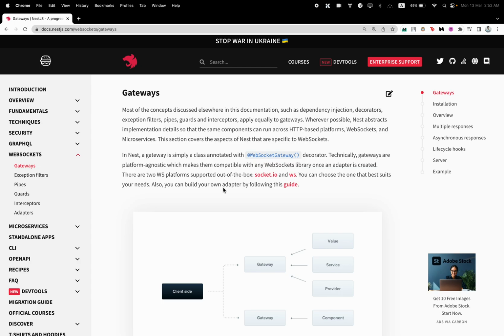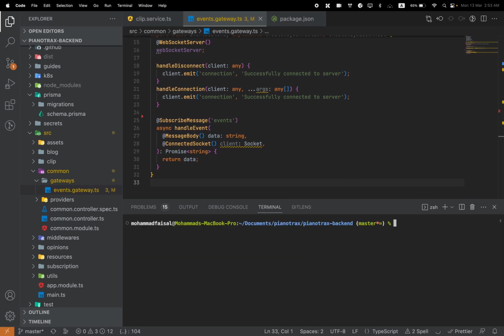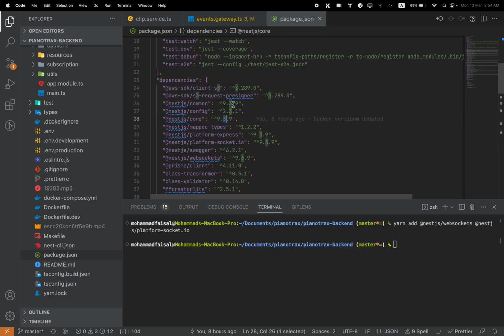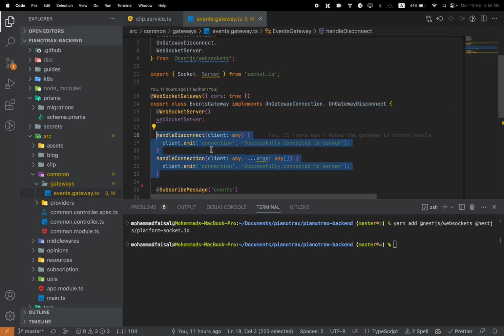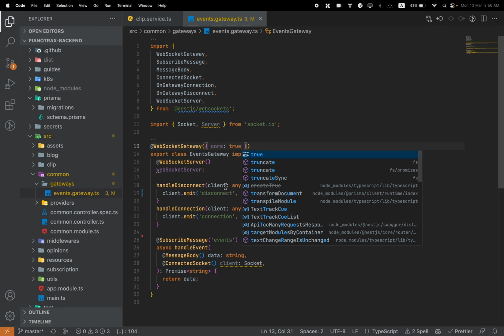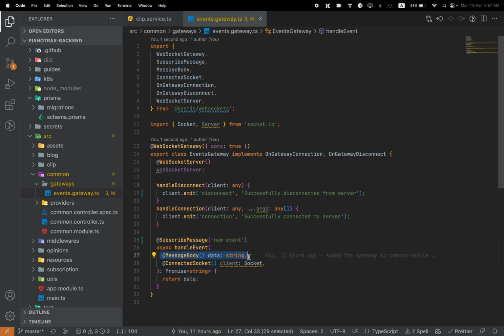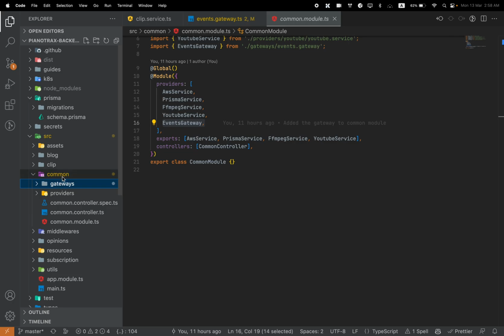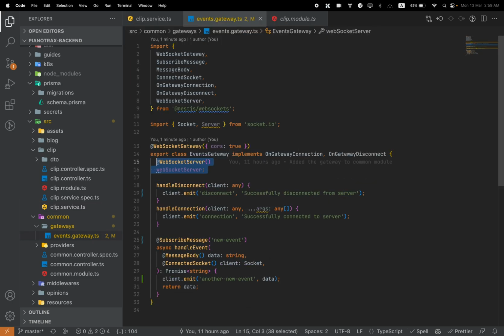Implement Websockets in NestJS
In this video, we will see how we can use NestJS to implement a Websocket server.

We will show how to add WebSockets into an existing server. We will see how the dependency version is important.

We will cover emitting events and listening to events using websocket in NestJS.